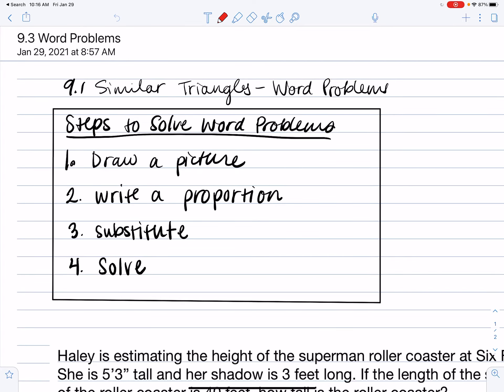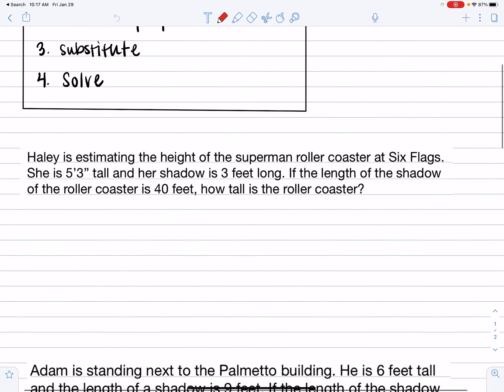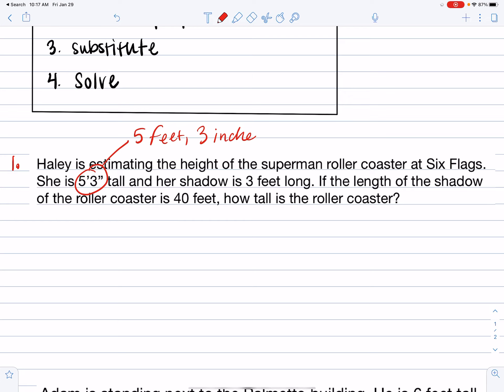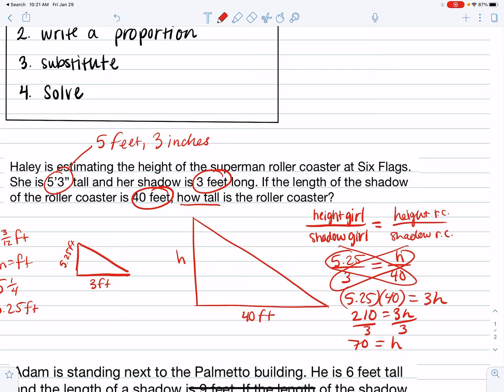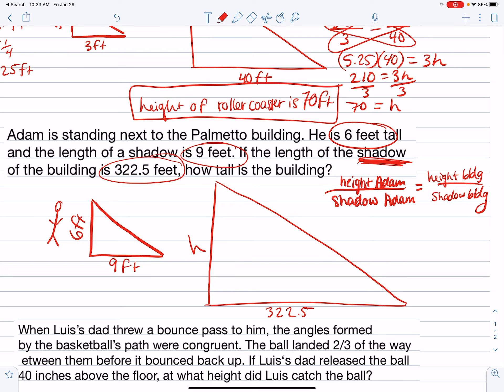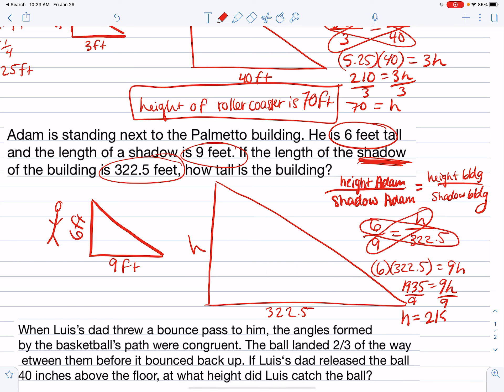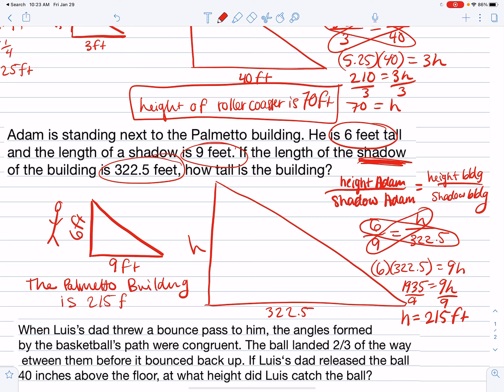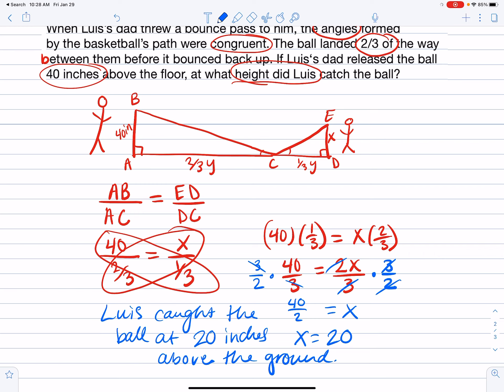9.1 Word Problems